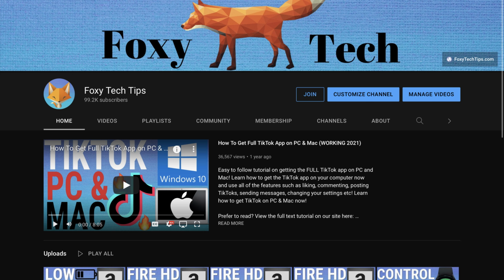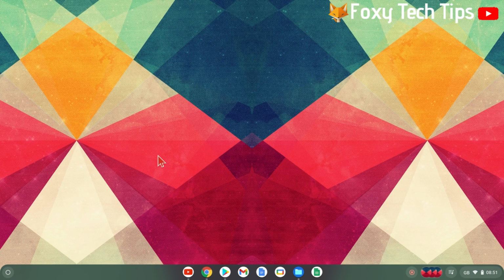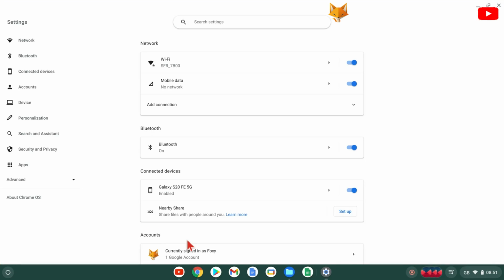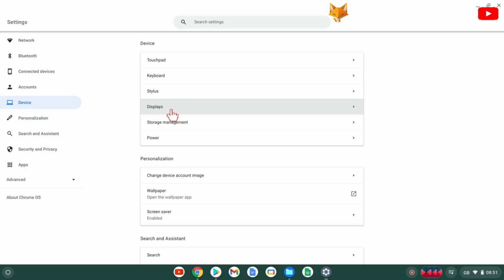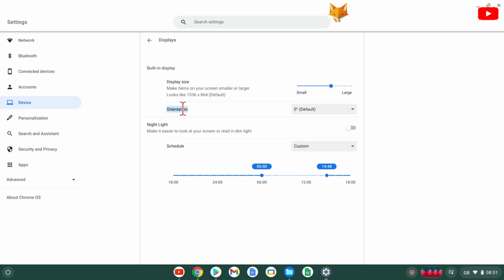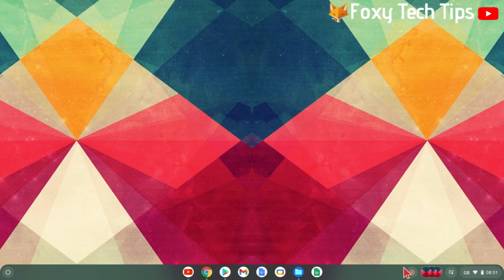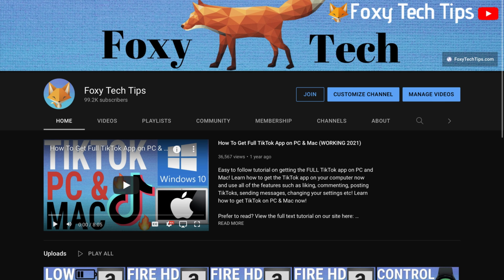Change Screen Orientation On Chromebook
Easy to follow tutorial on changing the screen rotation on your Chromebook so that its either in Landscape view or portrait view. Want to change the screen orientation of your Chromebook? Learn how to do it now!

Steps:

- Changing the display orientation between landscape and portrait on a chromebook is easy;, to do it, Start by clicking the white circle icon at the bottom left of the screen and then click the up arrow to expand the app menu.

- In the app menu, open ‘settings’.

- In settings, select ‘device’ from the left sidebar, then in device settings, select ‘display’.

- Under the ‘built-in’ display’ section, select the box beside ‘orientation’ and change it to your desired orientation.

- That is how you can change the screen orientation on a chromebook,